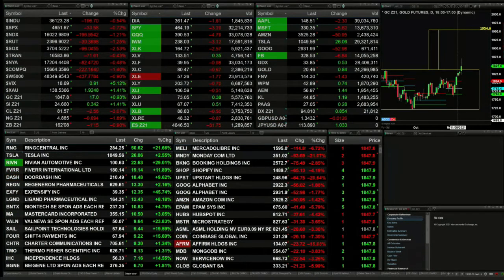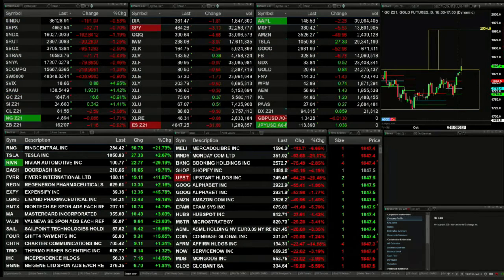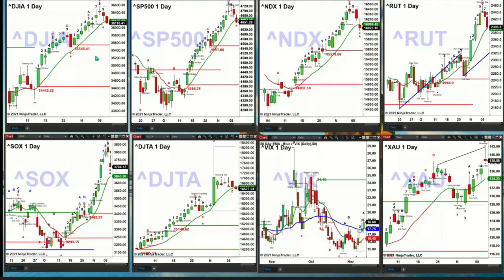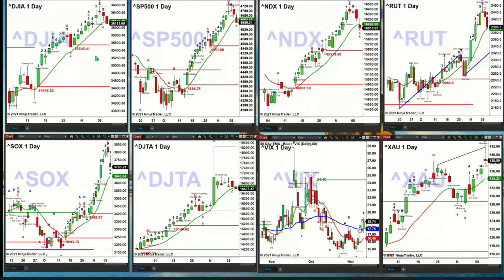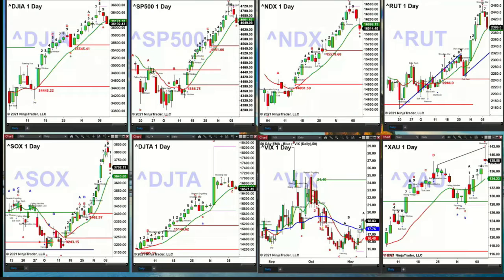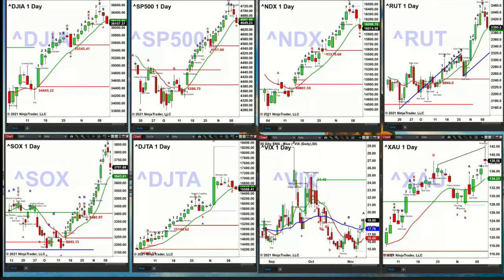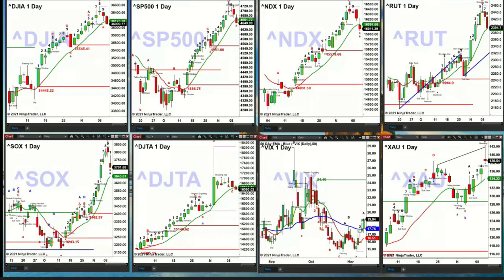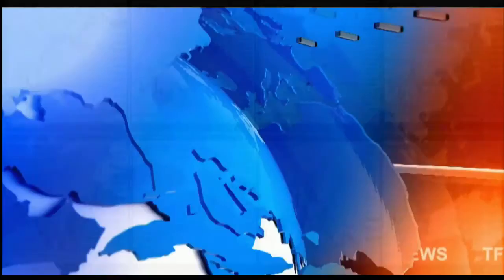November 10th, 2PM ET Market Update on TFNN - 2021